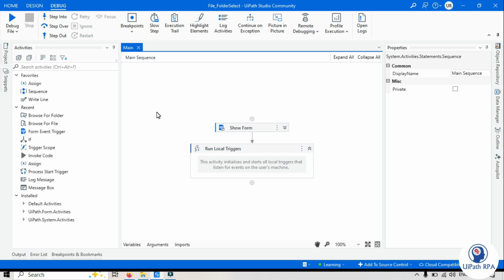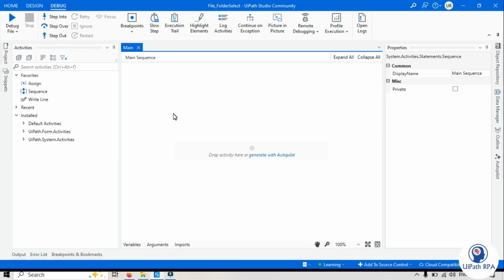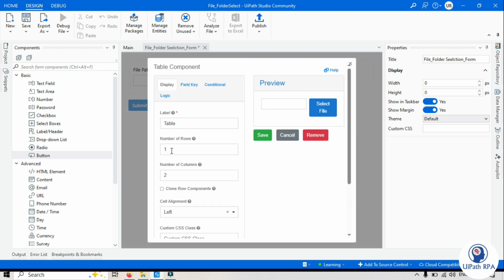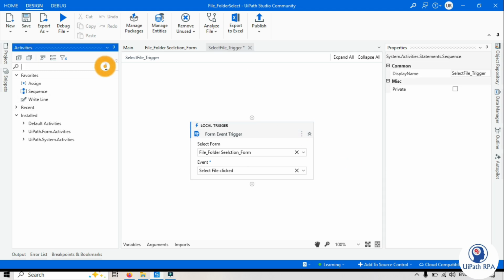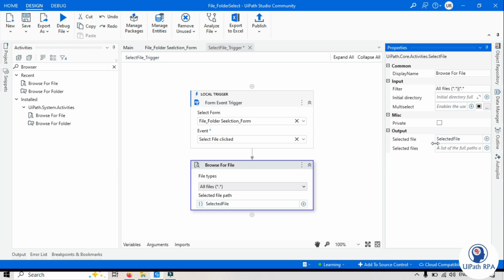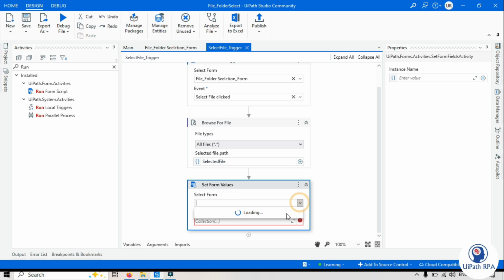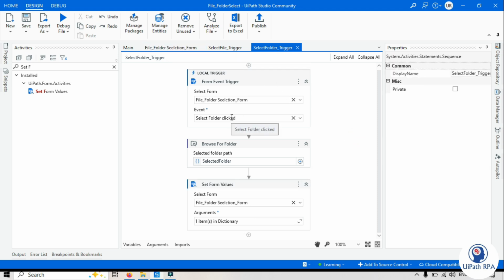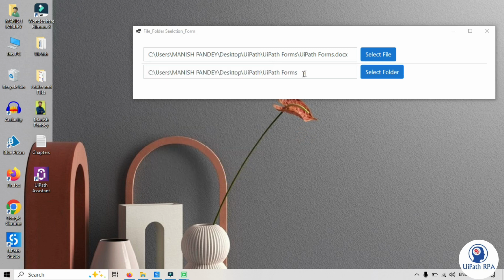Work with File & Folder Selection in UiPath Forms (2024.10.5)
🚀 Implementing File & Folder Selection in UiPath Forms (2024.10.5) | UiPath Forms Tutorial
🔹 In this video, I will show you how to enable file and folder selection in UiPath Forms (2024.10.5) even though the File/Folder Path component is missing in the latest version.
✅ How to allow users to select a file and capture the file path dynamically.
✅ How to allow users to select a folder and update the form with the selected folder path.
✅ How to implement this using Browser for File and Browser for Folder activities.
If you are working with UiPath Forms and struggling with file/folder selection in the latest version, this tutorial provides a simple and effective workaround to achieve the same functionality.